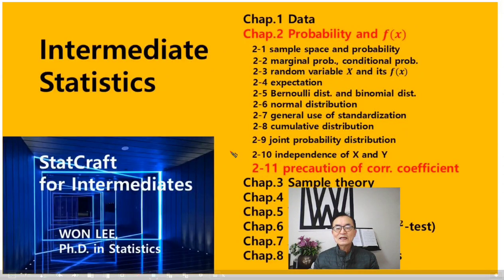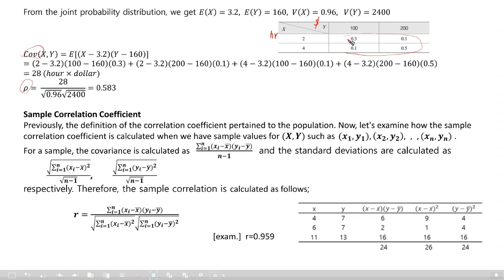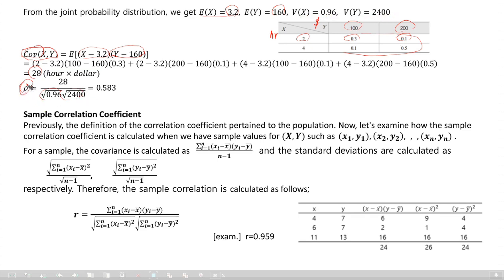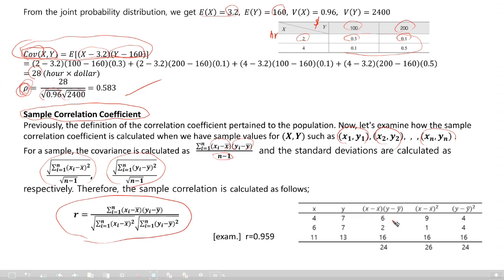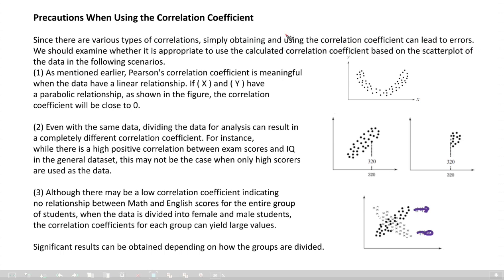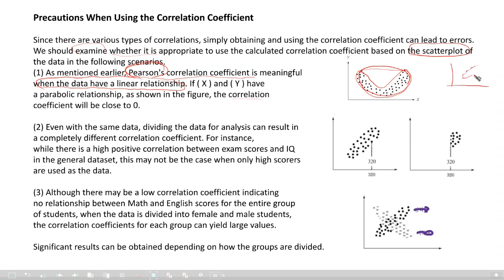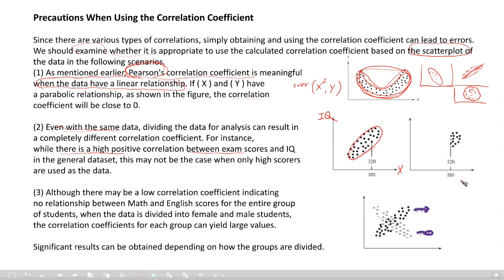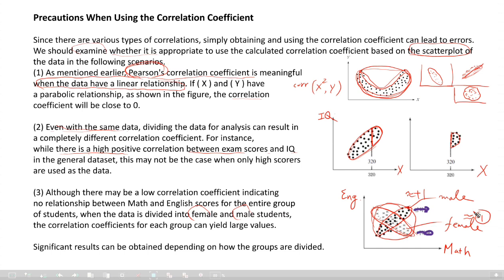INTERSTAT Chap.2-11 precaution of correlation coefficient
Fisher's correlation coefficient shows the relationship between 2 variables when they have  linear relation. Therefore, we had better see the scatter diagram of 2 variables before using the correlation coefficient.